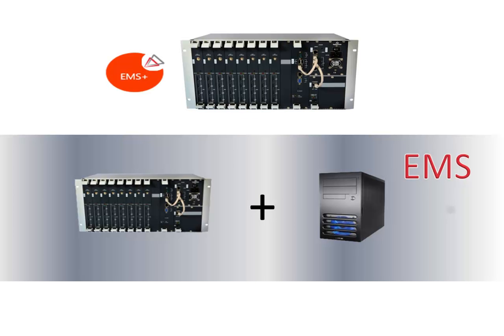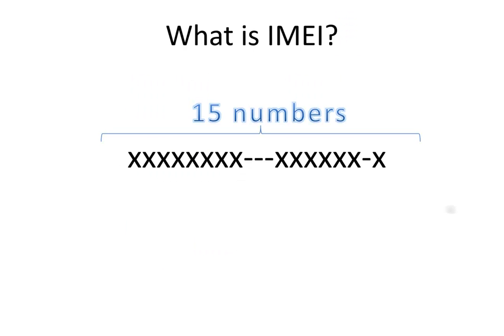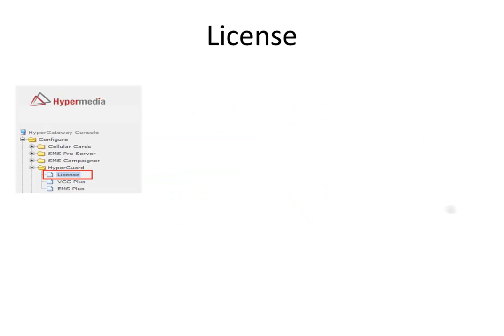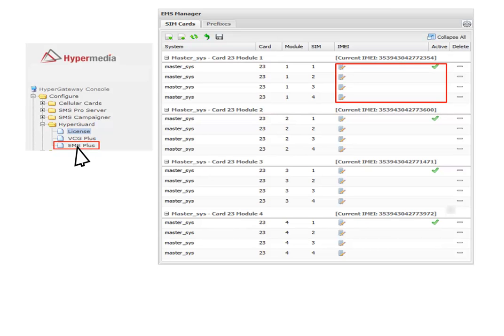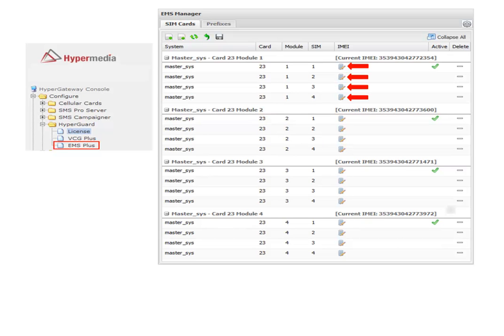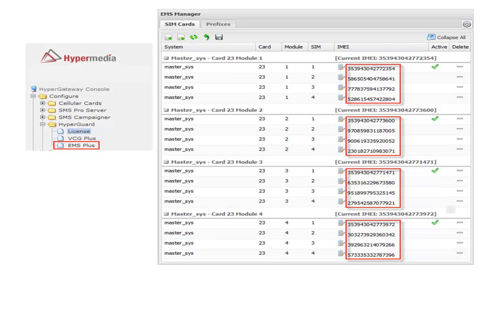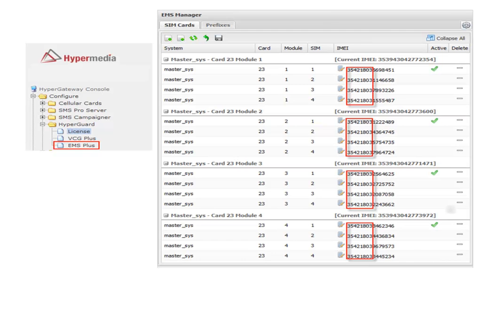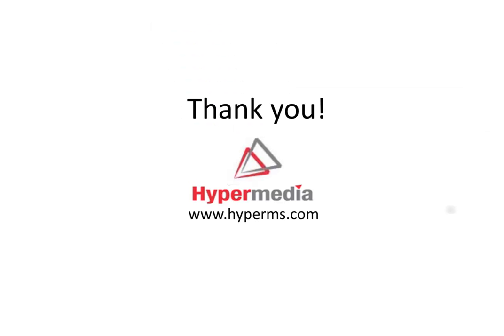Hypermedia EMS Plus or EMS+ Software application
This video describes the Hypermedia EMS+ Plus software optional add on and programming